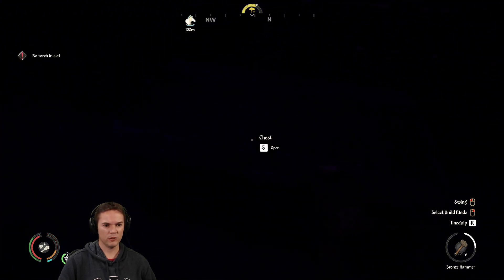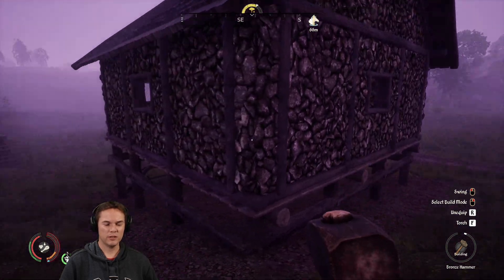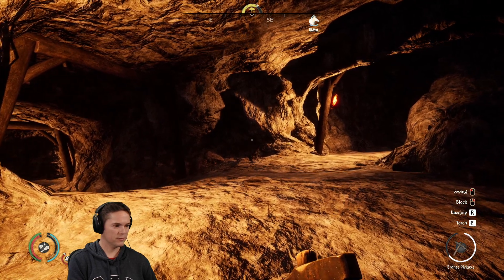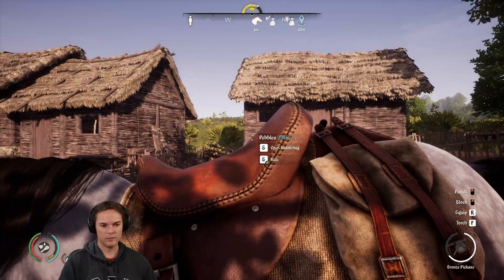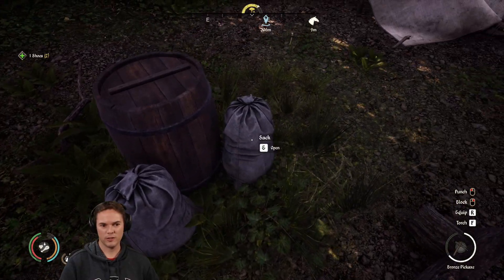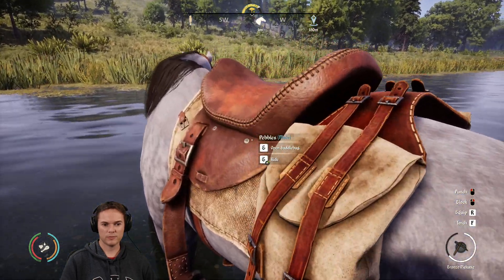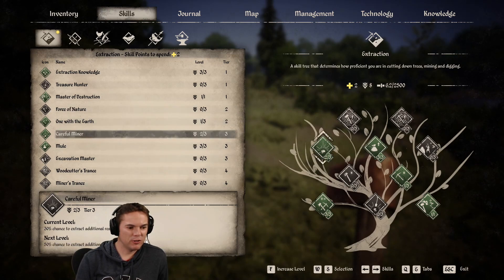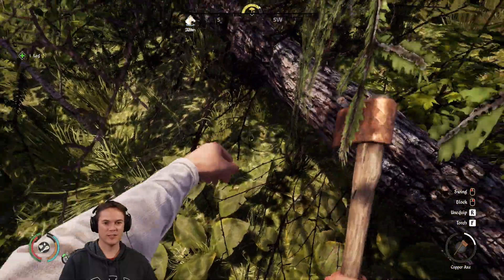Medieval Dynasty (full release) - let's play Part 157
Let's play Medieval Dynasty! You can join me live on my medieval adventures on my Twitch channel where I play all sorts of different games